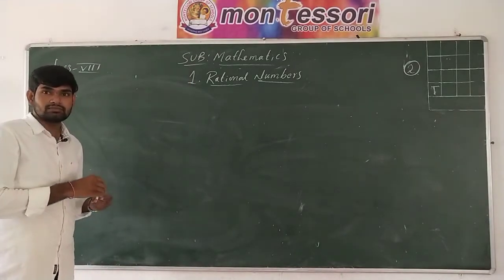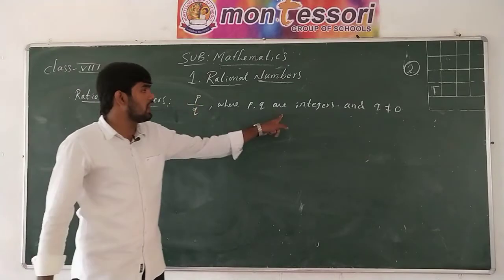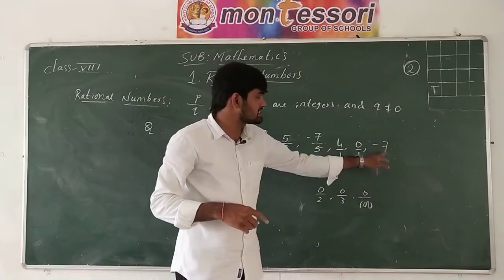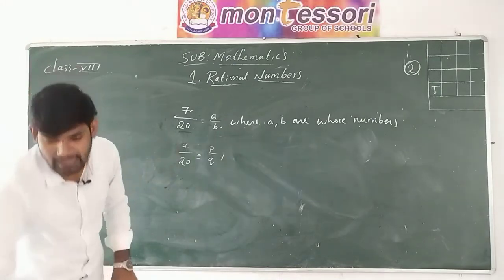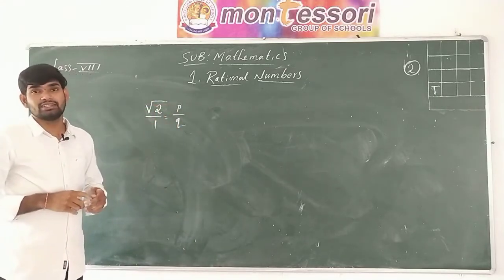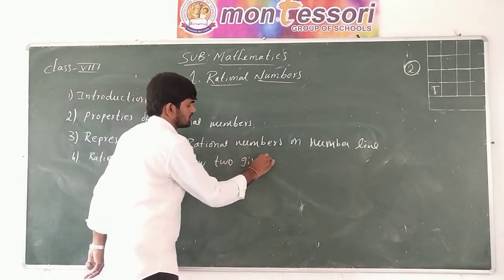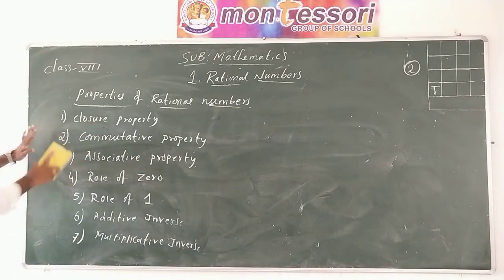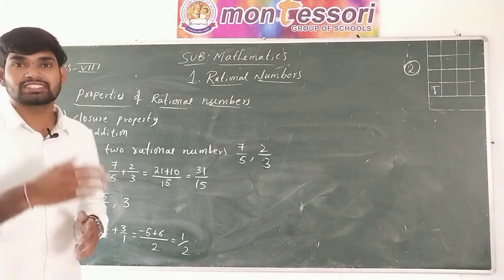VIII Class-Maths-Rational Numbers-1.2-(10-06-2020)